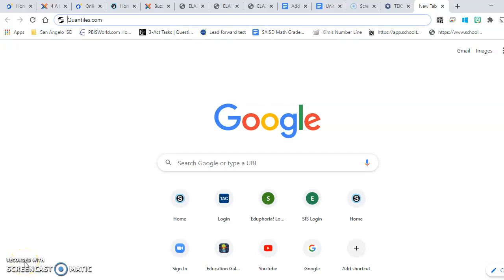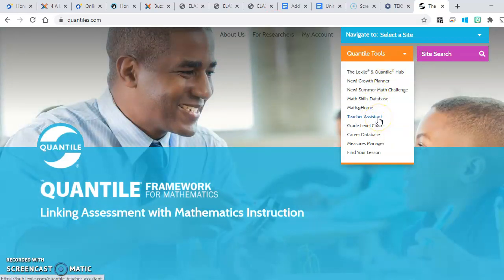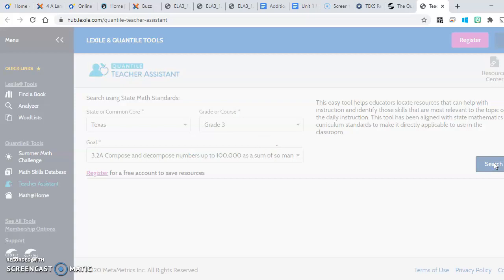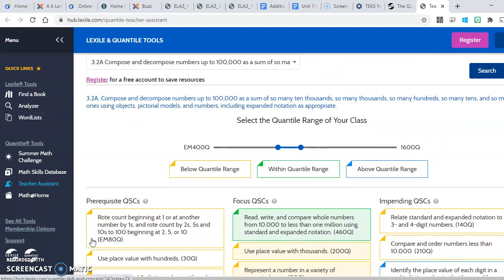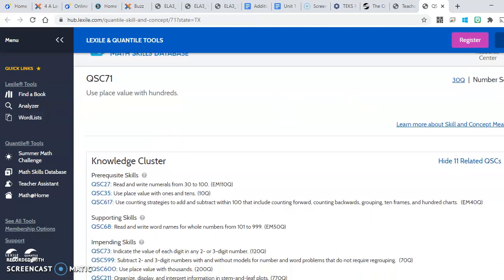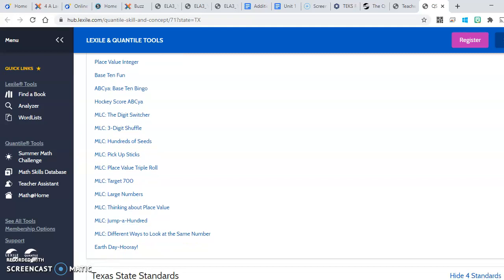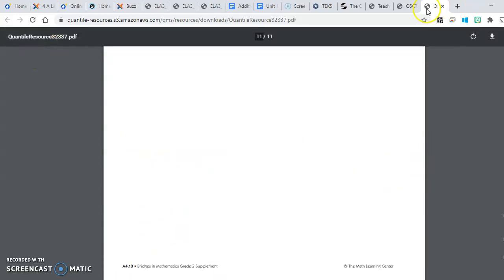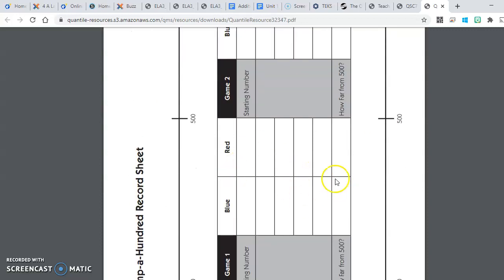Quantile Teacher Assistant